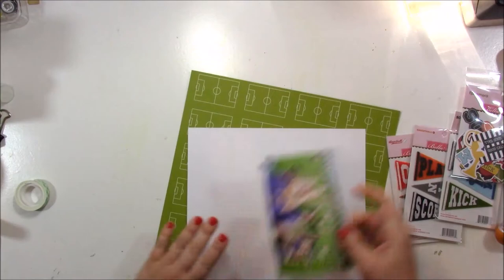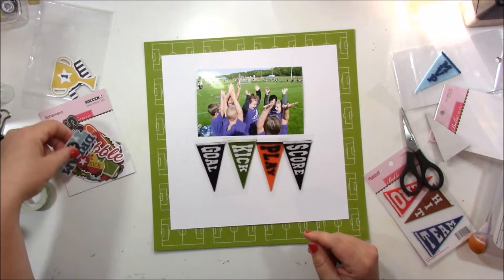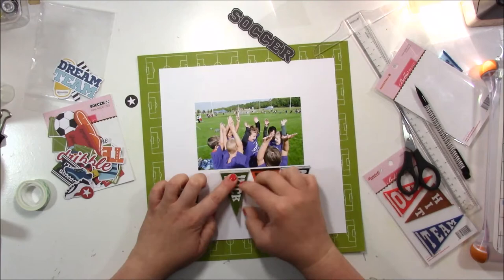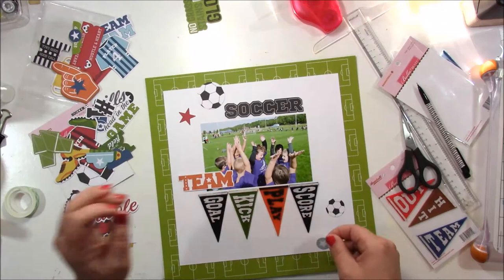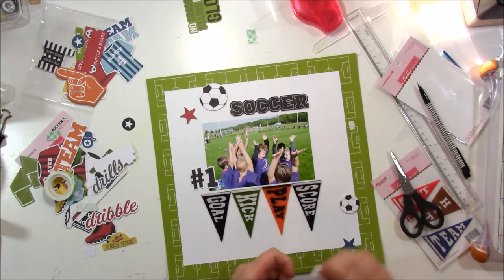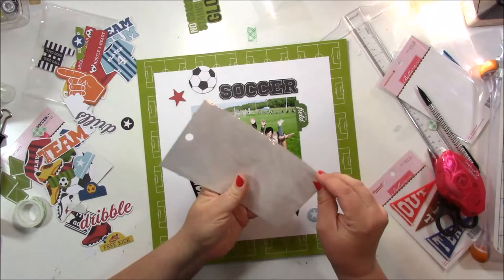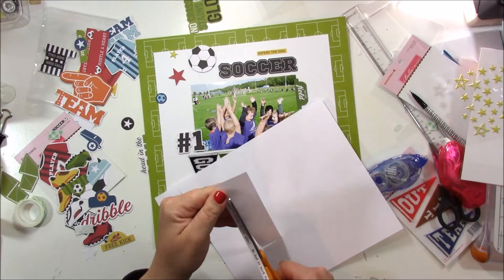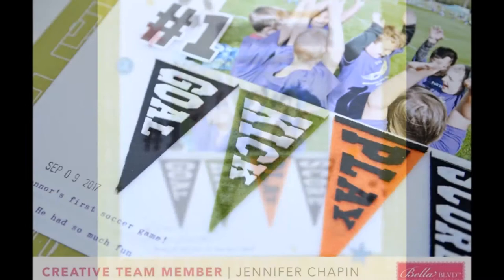Scrapbooking Process Video with Jen Chapin - Felt Pennants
Hi everyone! Sharing a process video today using the felt pennants.